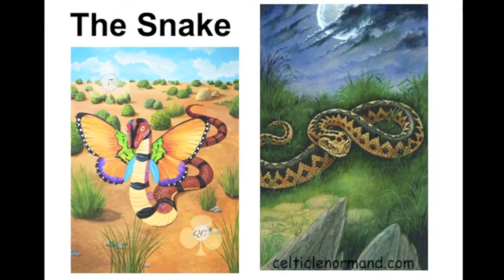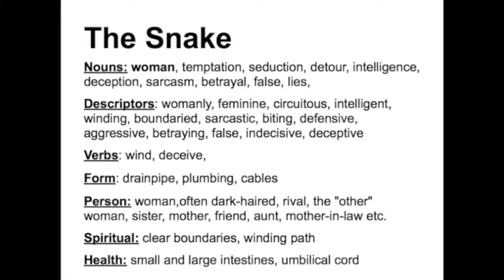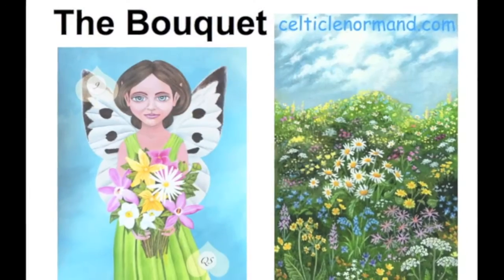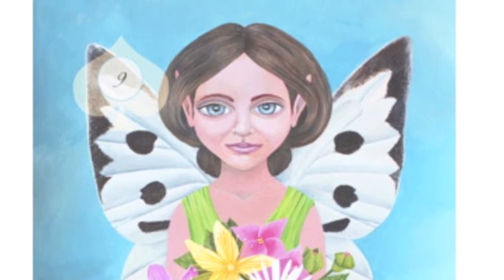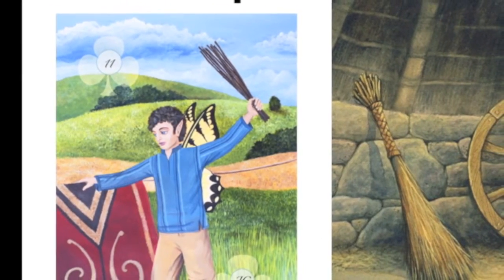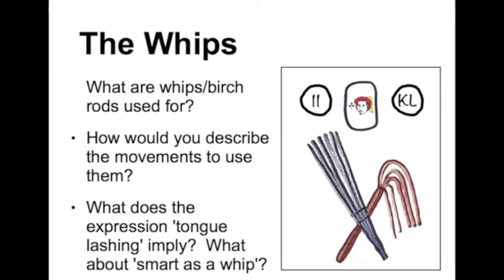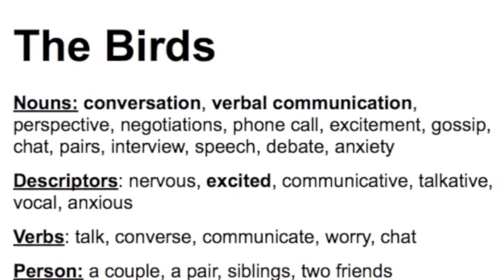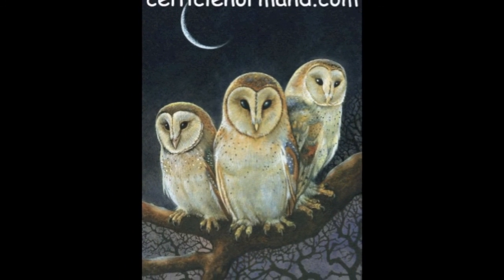Learn Lenormand - The Snake to the Birds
Looking at the individual card meanings, with questions to trigger your understanding.